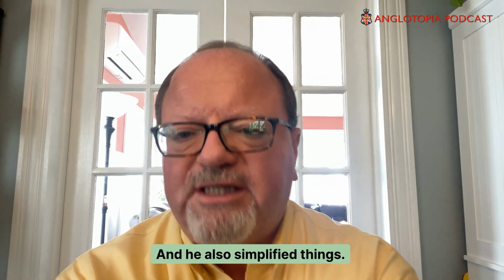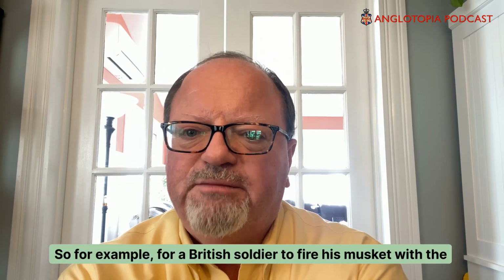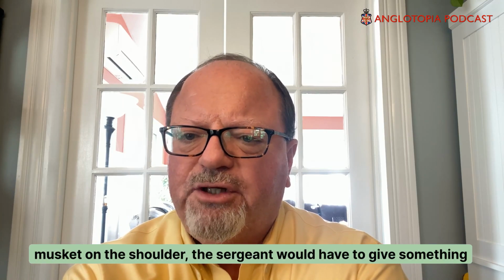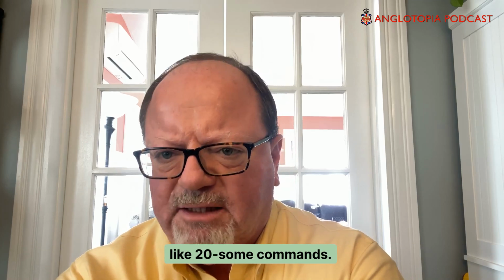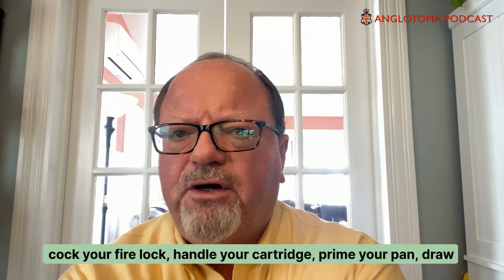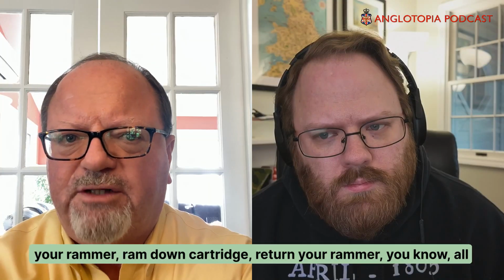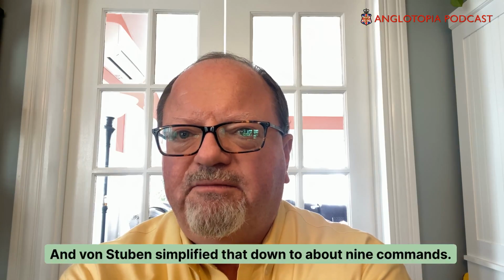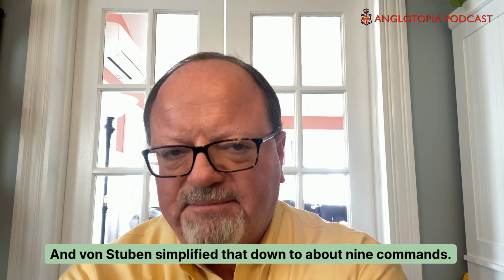Anglotopia Podcast: Episode 46 - Why the British Lost America - Strategic Blunders Changed History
In this episode of the Anglotopia podcast, host Jonathan Thomas interviews military historian John Maass about his book "From Trenton to Yorktown: The Five Decisive Turning Points of the American Revolution." Maass, who works at the National Army Museum, discusses why he selected these specific turning points and how they altered the trajectory of the war. The conversation explores Washington's desperate gamble at Trenton when his army was at its lowest point, the truth behind the Valley Forge mythology, the critical importance of the Saratoga victory in securing French support, and how British strategic errors and logistical failures contributed to their ultimate defeat. Maass provides fresh insights into how these key moments secured American independence while highlighting the shared British-American history before the revolution.